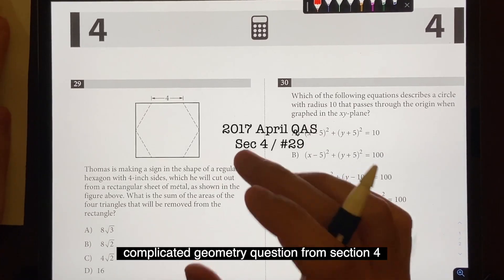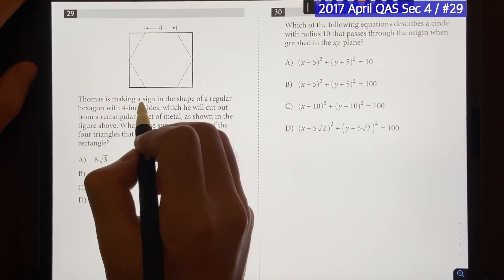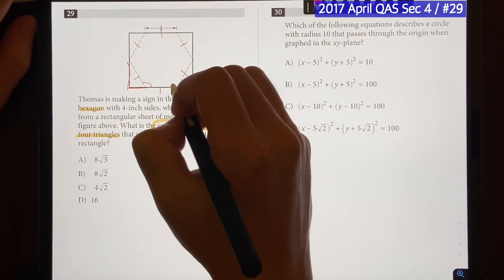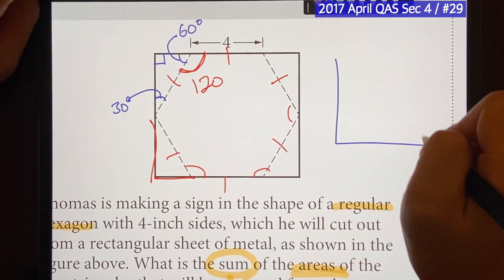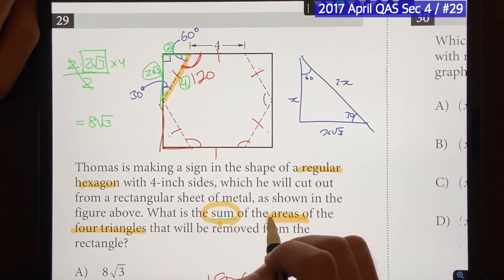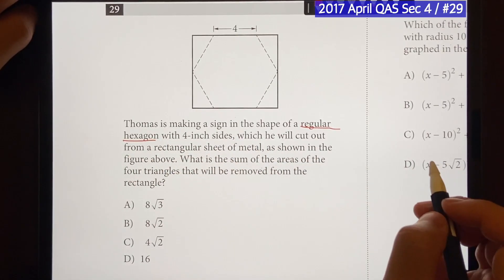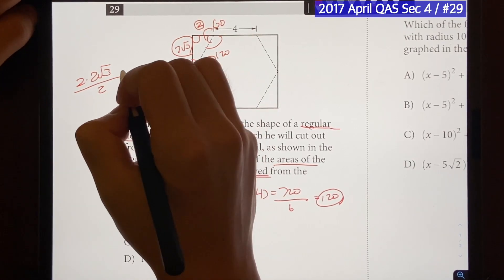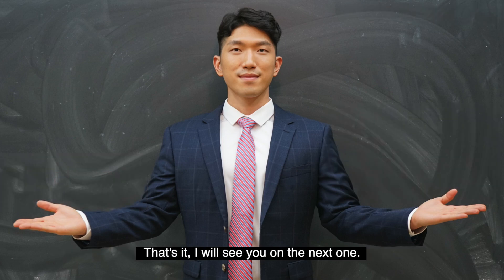[Shapes & Angles] Tough SAT Math Question Explained (2017 April SAT - Sec 4 - #29)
📄 SAT Math Study Plan:
⚡️ SAT Math Solidifier [400+ Hard Question Mastery]
🔍 SAT Math Analyzer [Instantly Find Your Weak Concepts]:
☎️  30 Minutes With John [Consultation]
FAQ
Name: John

Chapters
0:00 Start